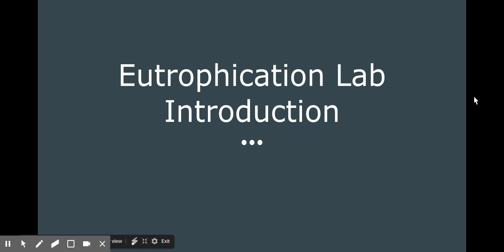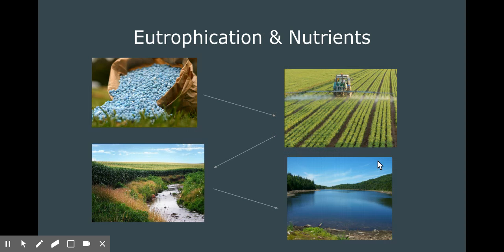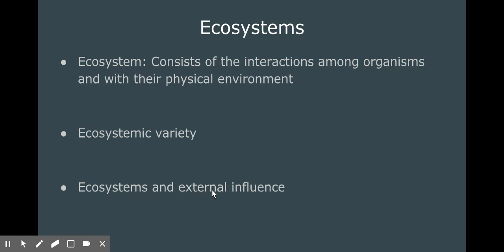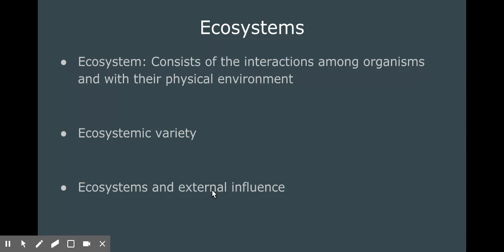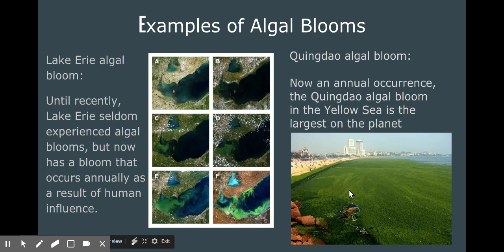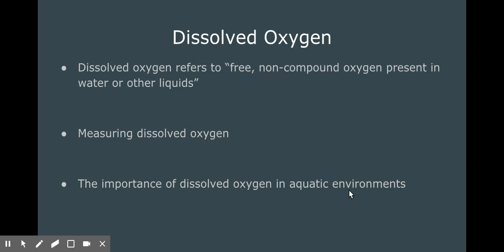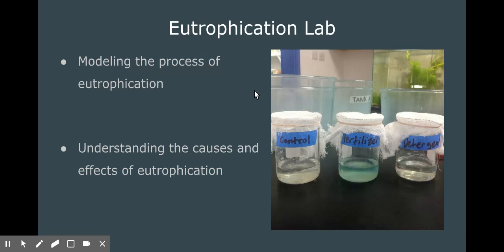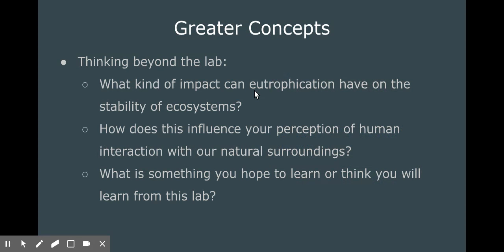Eutrophication Lab Introduction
Credit to Mr. Ethan Brink for creation and production of this youtube video.